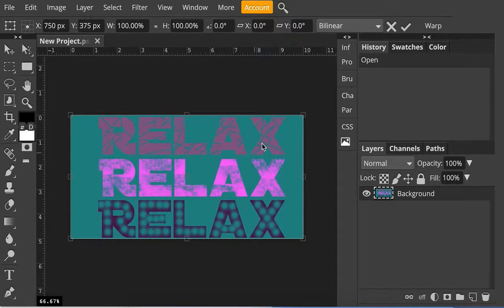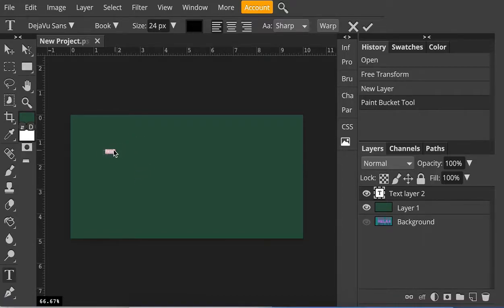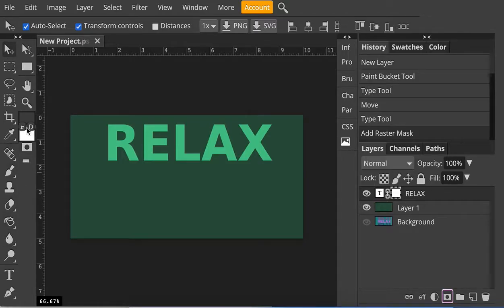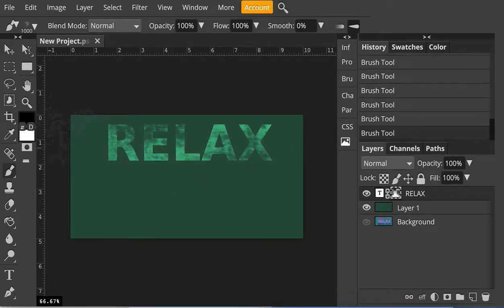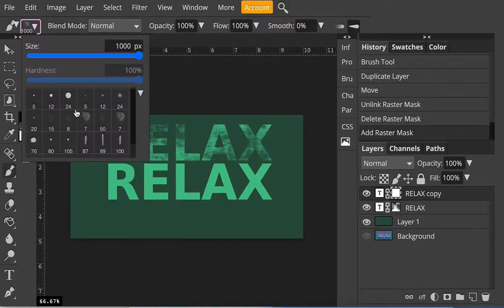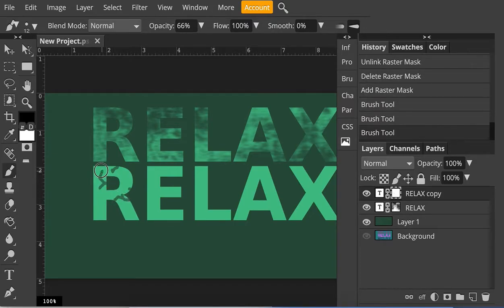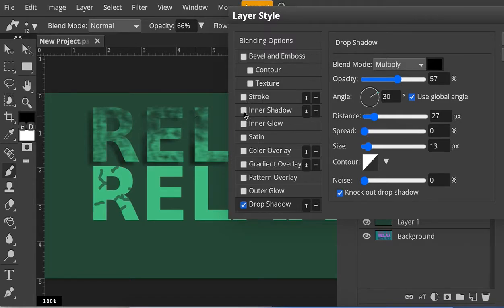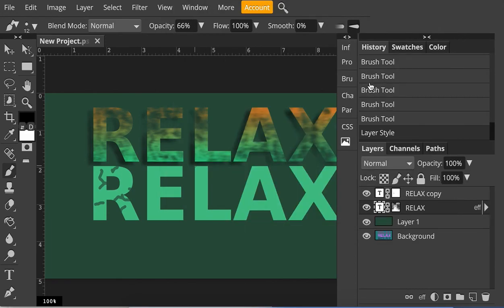Photopea Grunge text tutorial